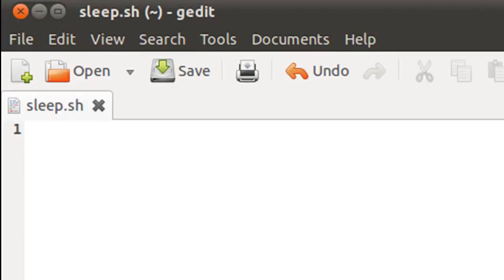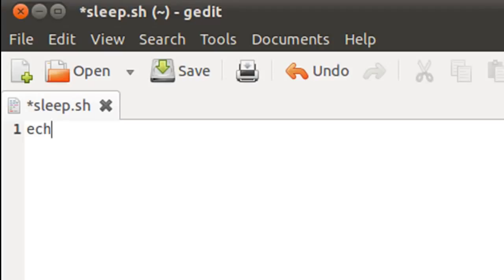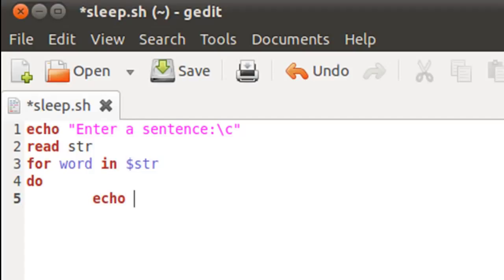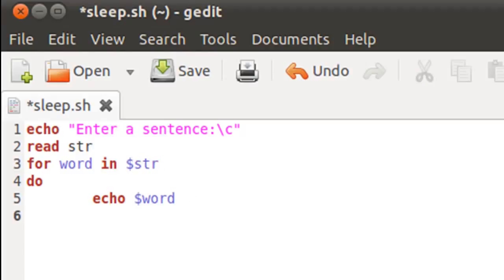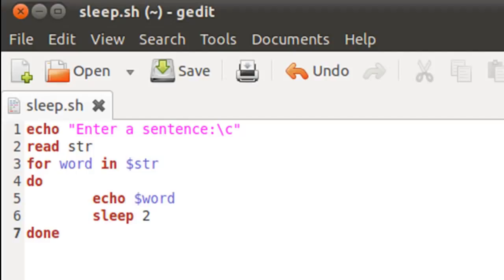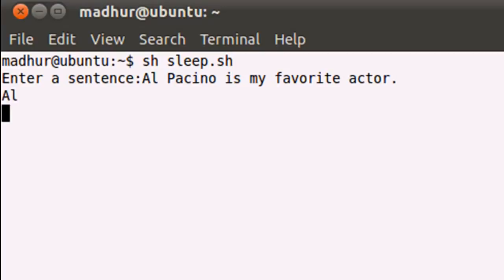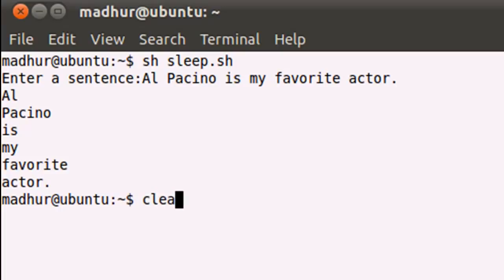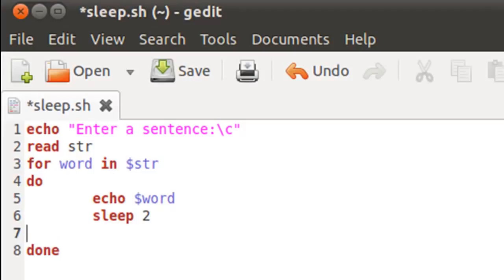48 Sleep while you are at work